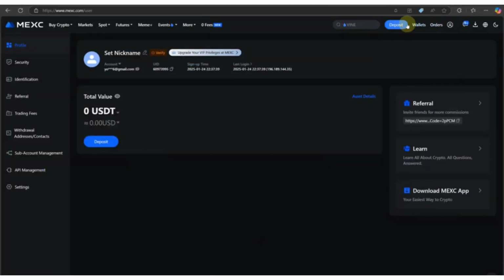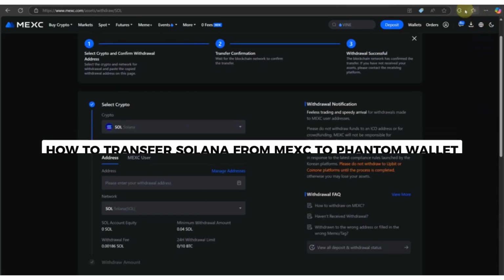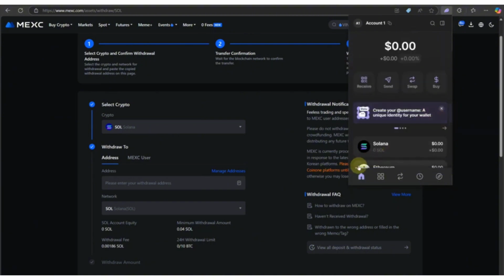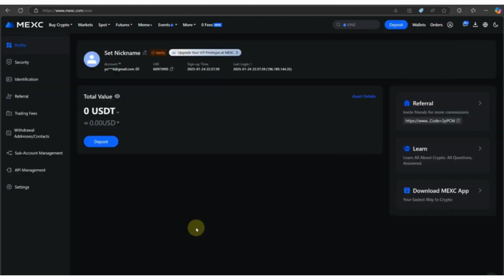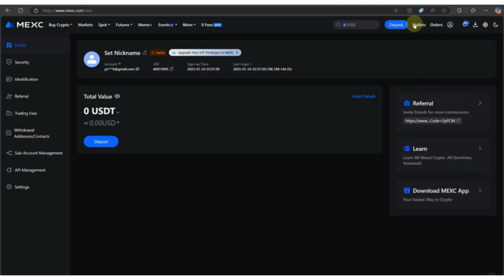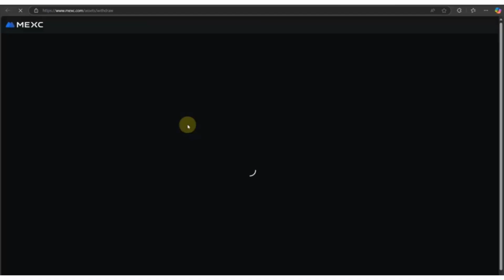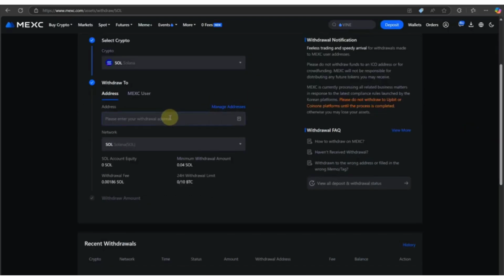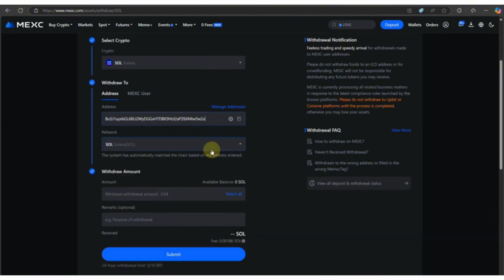HOW TO TRANSFER SOLANA FROM MEXC TO PHANTOM WALLET (2025)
Looking to send Solana (SOL) from MEXC to Phantom Wallet? This step-by-step tutorial will show you how to withdraw SOL from MEXC and deposit it into your Phantom Wallet safely and quickly in 2025.

In this guide, you’ll learn:
✅ How to find your Phantom Wallet SOL deposit address
✅ How to withdraw Solana from MEXC
✅ Choosing the right network (Solana blockchain) to avoid errors
✅ Withdrawal fees, processing times, and minimum amounts
✅ How to confirm and track your SOL transfer

Phantom Wallet is the best Solana wallet for DeFi, NFTs, and staking, and transferring SOL from MEXC is simple with the right steps.

Timestamps:

00:00 Intro
00:07 Tutorial